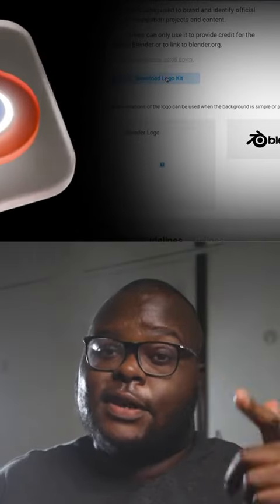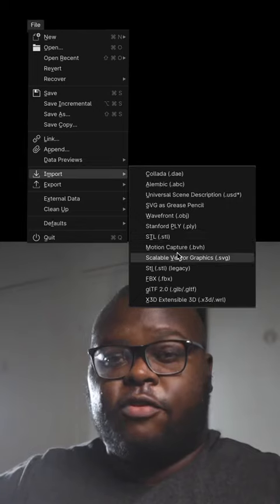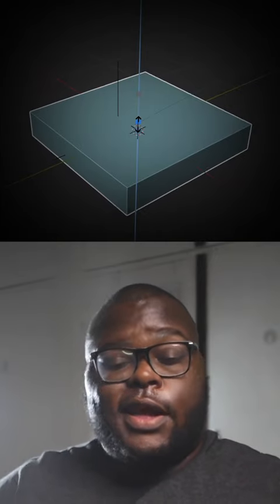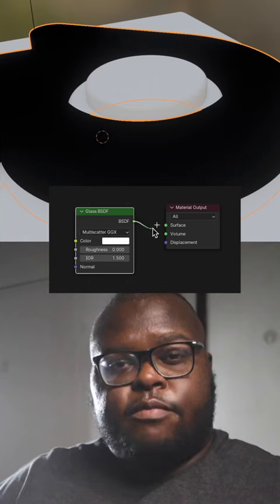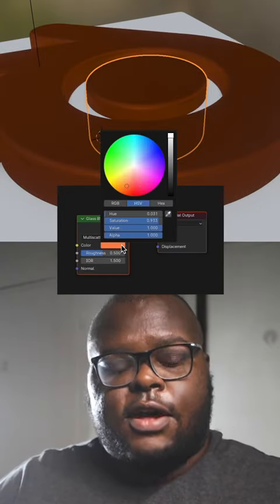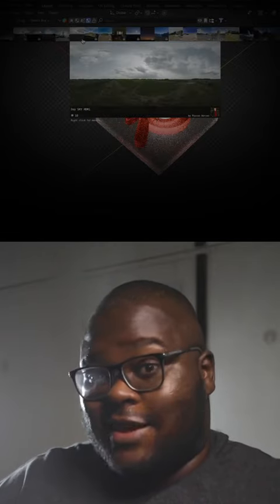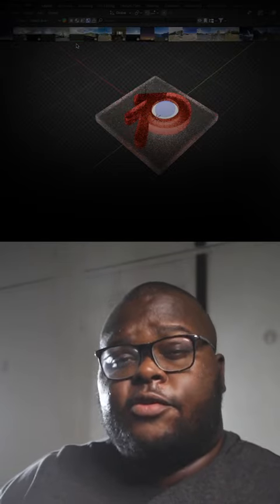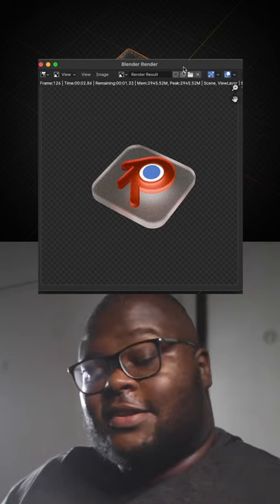How to make the Blender Logo in Blender - Glassmorphism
People keep asking me to do breakdowns... so here goes. Feed back is welcome.